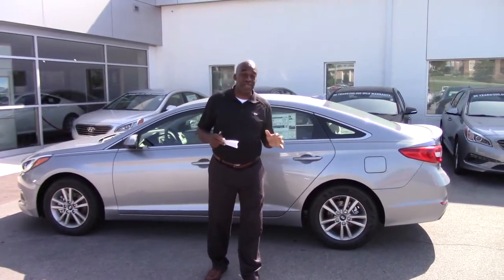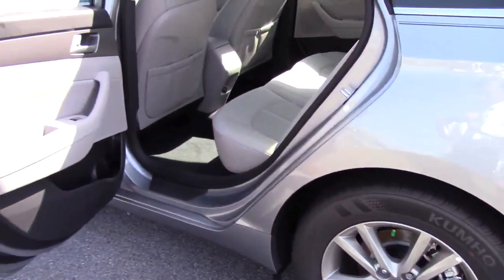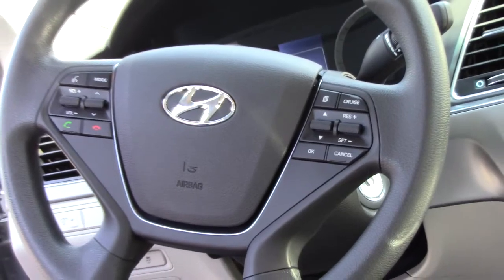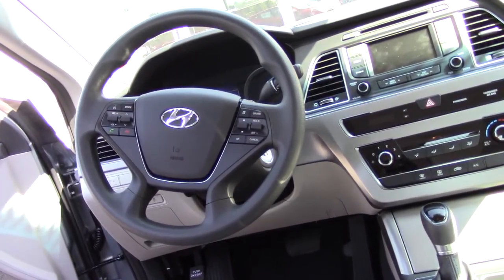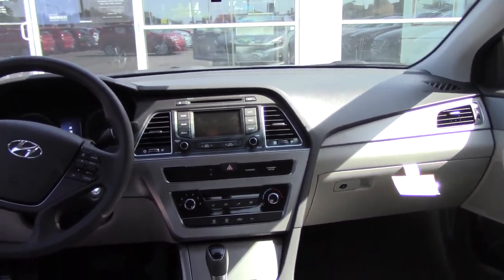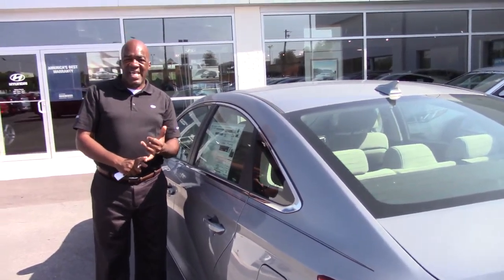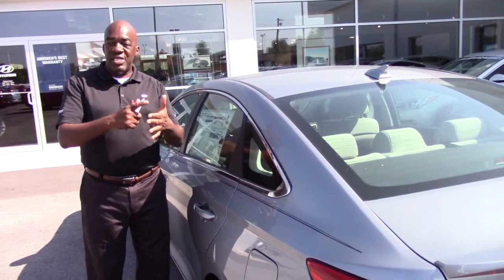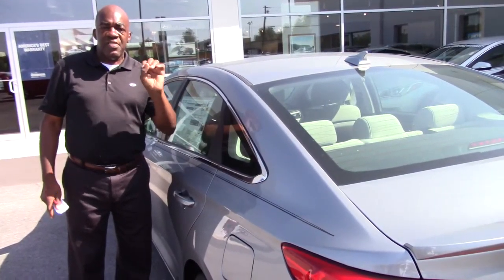Hey Jasmine, CHECK OUT THIS 2015 HYUNDAI SONATA FROM TAMERON HYUNDAI IN HOOVER ALABAMA